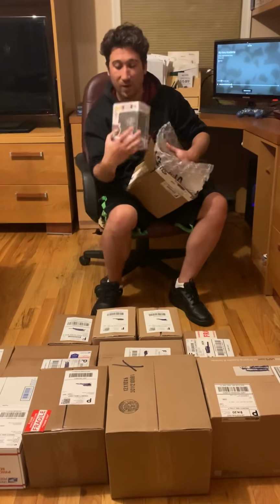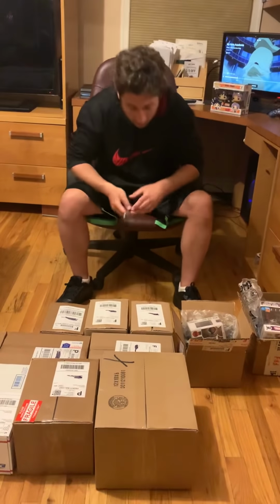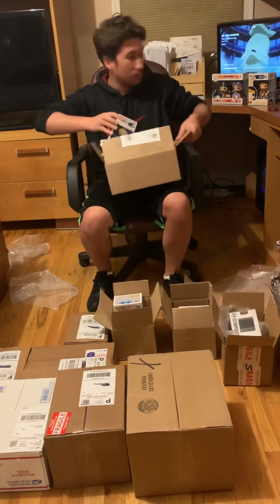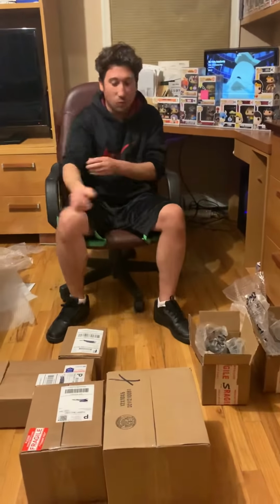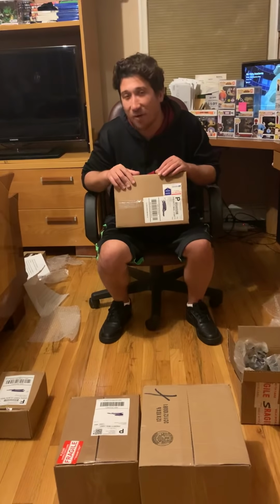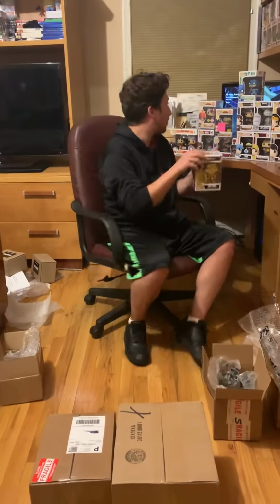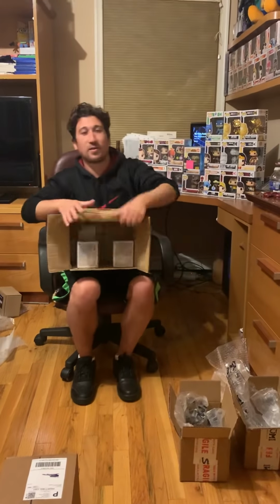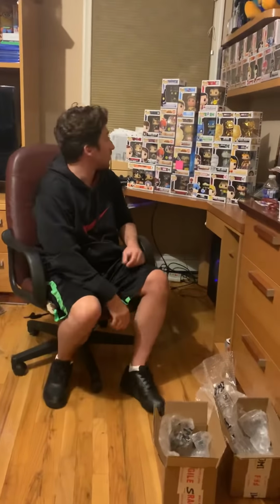Mass Mystery Unboxing!!! Funko pops, Toyusa2011 , Chrono toys , Chalice collectible , And Much More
Mass Mystery Unboxing!!! Funko pops, Toyusa2011 , Chrono toys , Chalice collectible , And Much More. Lets see where i get the best funko pops from.